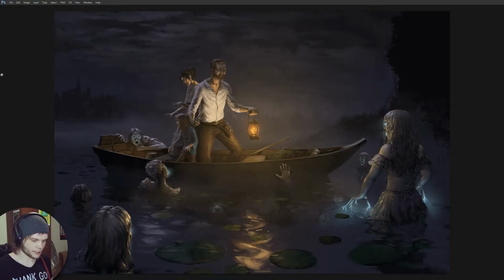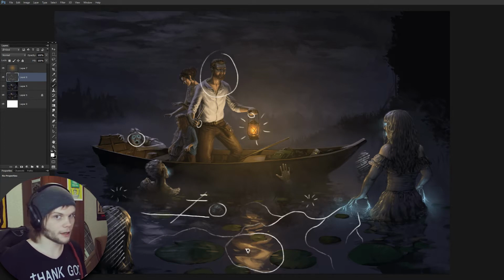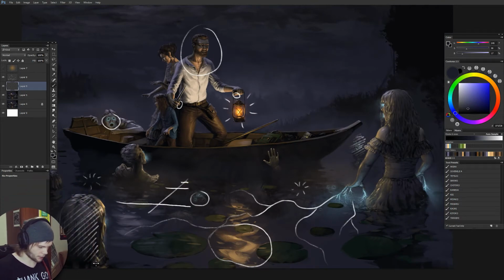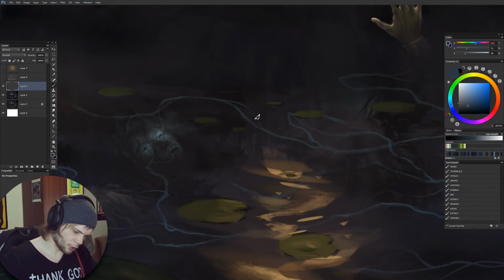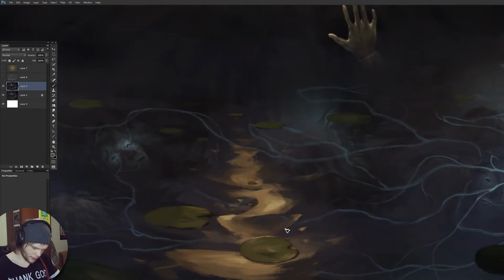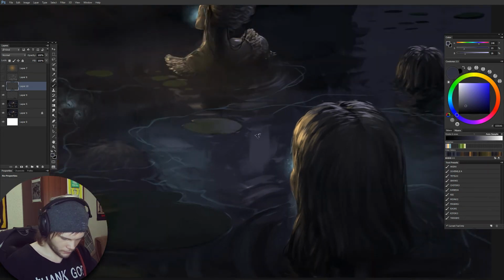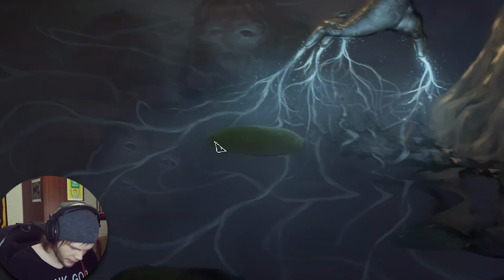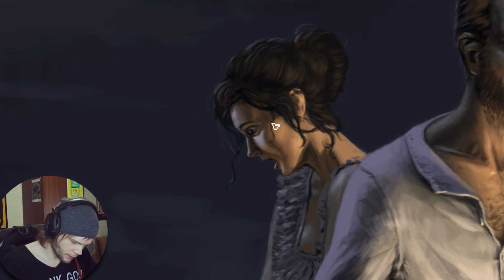Finalizing Artwork: Lake of Ghosts - Part 7/7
Lake of Ghosts finale! This was epic, water is awesome!

Brushes! (non-definitive pack, standard .abr file!)
All created by yours truly.

- Music info -

The Life and Death of a Certain K. Zabriskie, Patriarch
by Chris Zabriskie